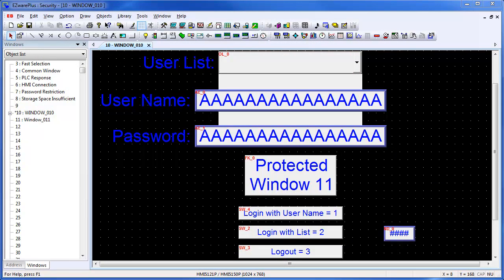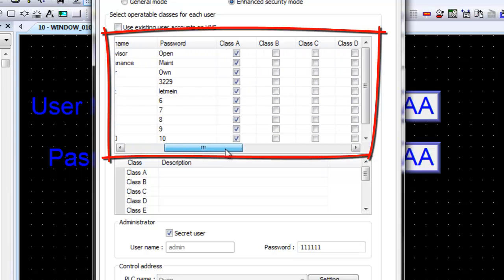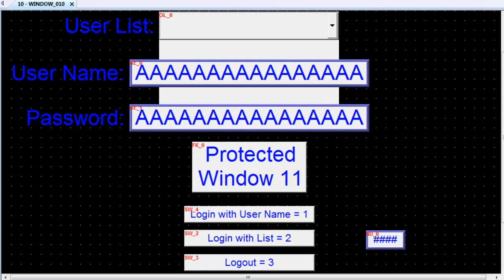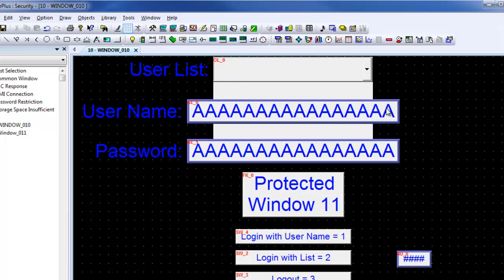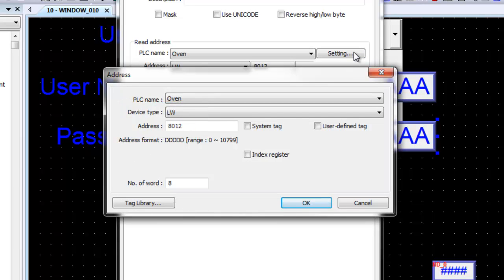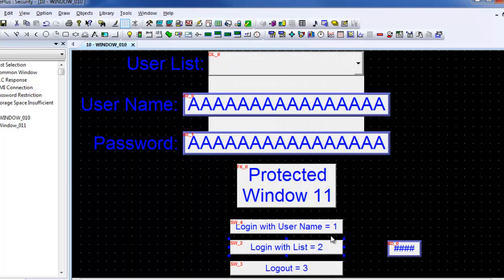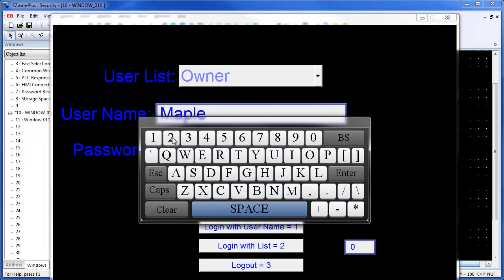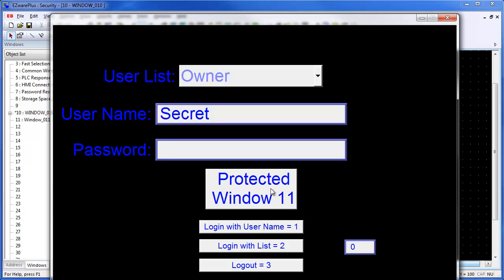Enhanced Security (Using EZware Plus) -- Maple Systems Touchscreen HMI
EZwarePlus features email functions not available from EZware-5000. This video covers how to enable and configure the email feature of the HMI5000P products, which has the ability to send an email when an alarm or event is triggered.